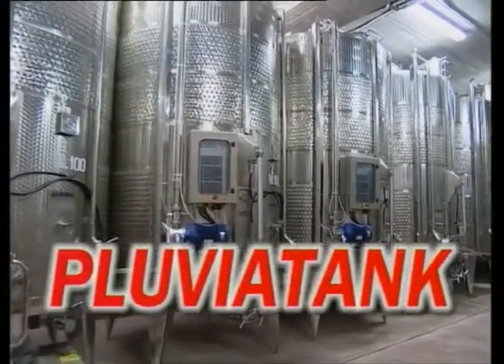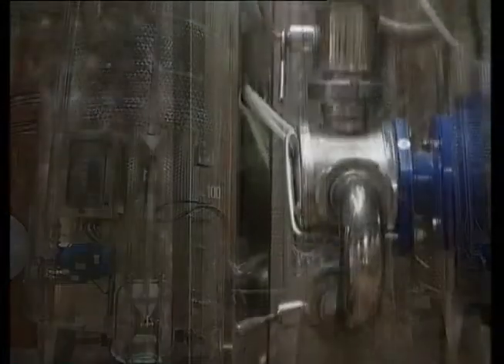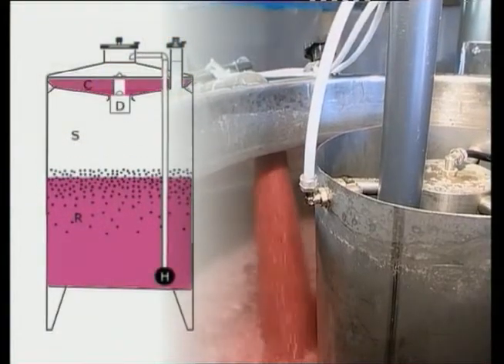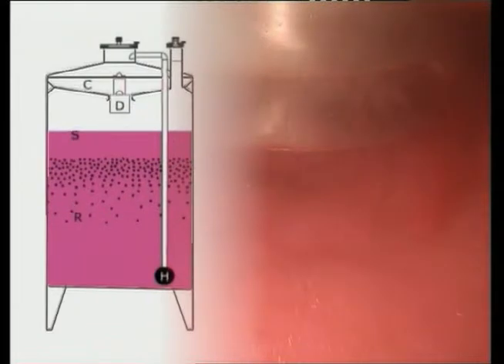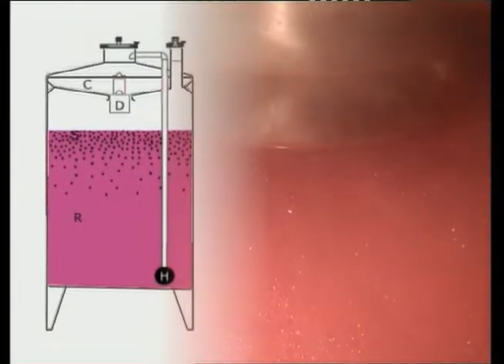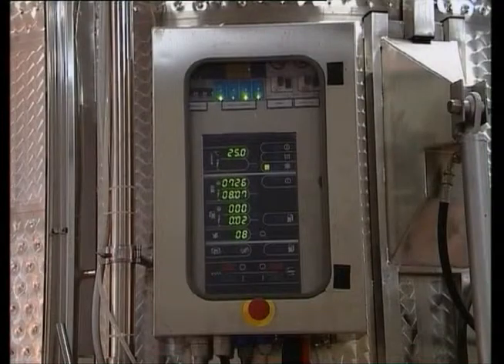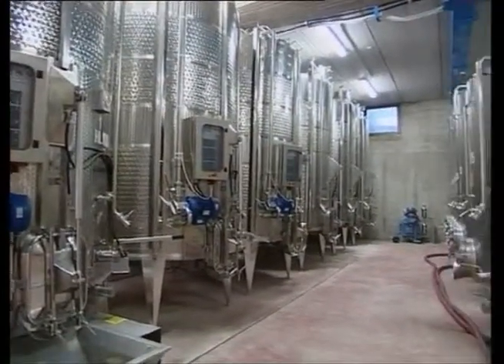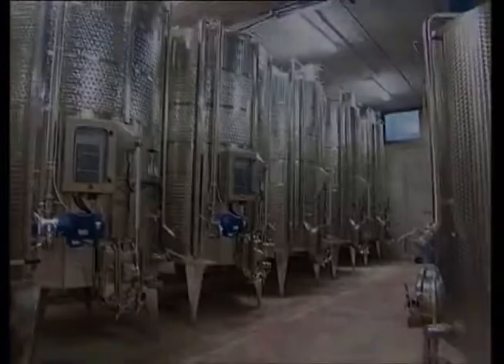Albrigi Pluvia Tank - Fermentation Tank with Cap Management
Cellar-Tek video featuring the innovative technology of the Albrigi Pluvia tank.   Must is drawn from under the cap and stored in a compartment above the cap.  With an evenly distributed, high volume discharge, the stored must is then released above the cap, completely wetting and softening it from above.  The system is automatically controlled with an onboard control panel.